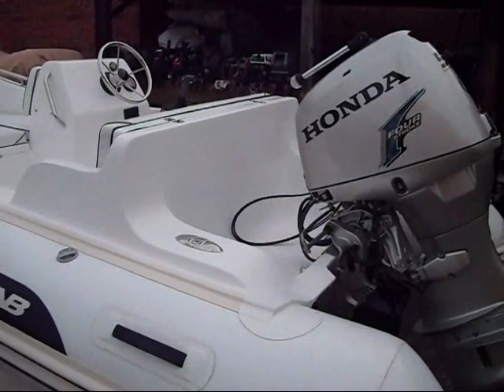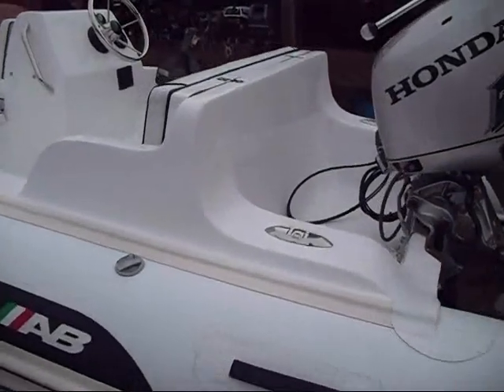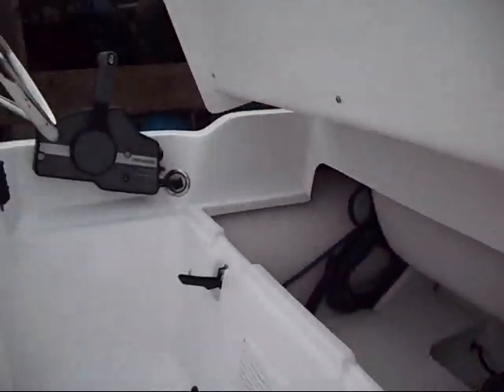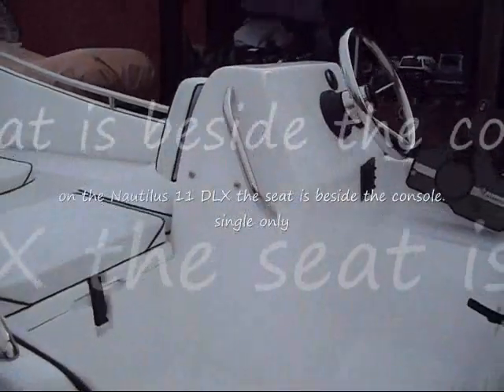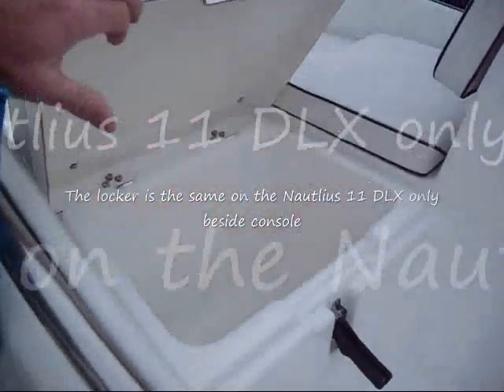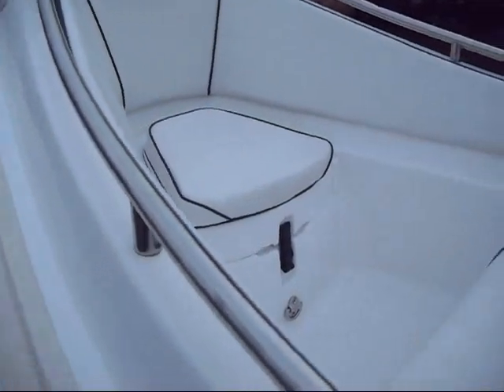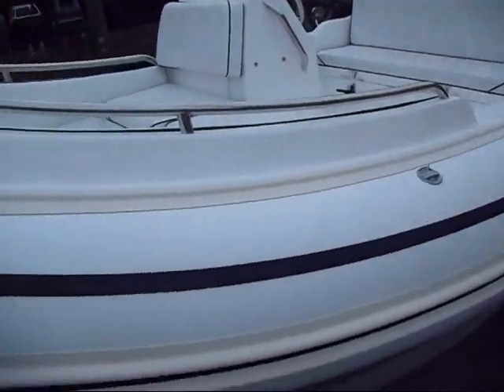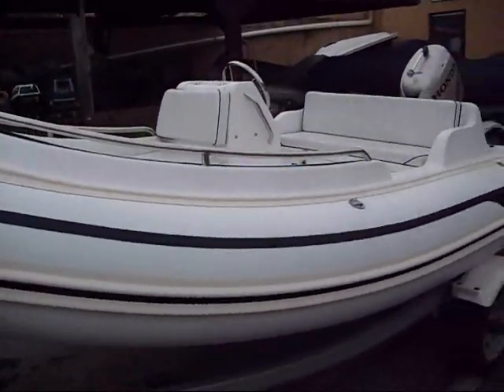AB Inflatables Nautilus 13DLX.wmv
Overall video showing the features for the AB Inflatables Nautilus 13